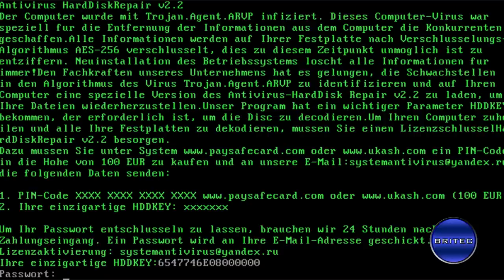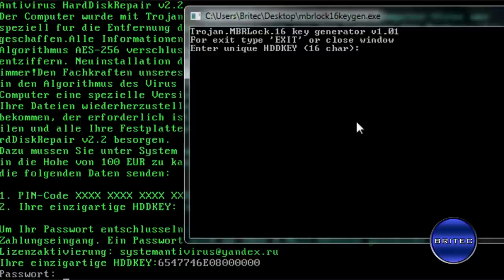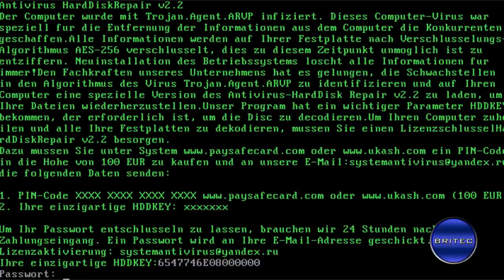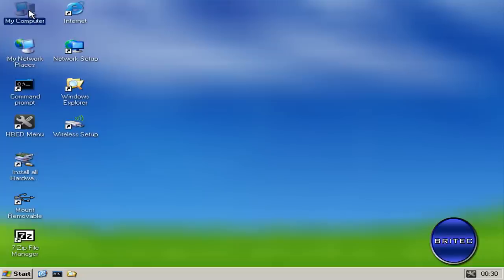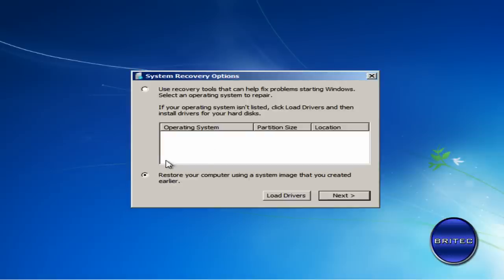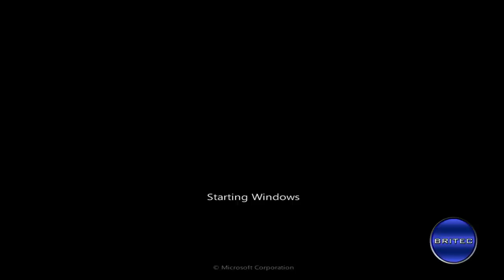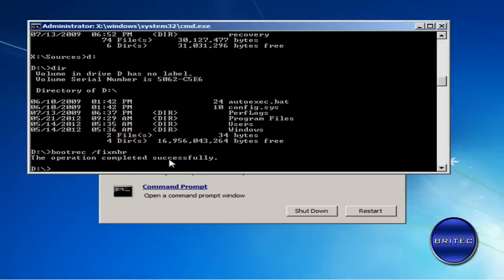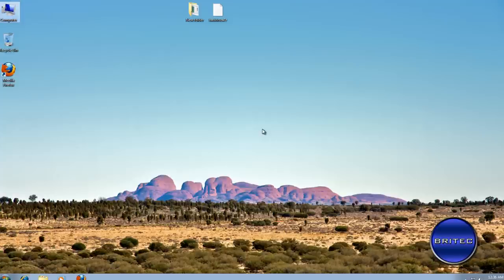Remove Antivirus Hard Disk Repair v2.2 Ransom by Britec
Antivirus v2.2 harddisk repair .. The computer has been infected with Trojan.Agent.ARVP. This computer virus was .. especially for the removal of information from the computer opponents .. geschaffen.Alle information encrypted on your hard drive for Verschlusselungs algorithm AES-256, this is impossible at this time is to decipher. .. Reinstall the operating system deletes all information for .. ever! The specialist forces of our company has succeeded, the weaknesses in the algorithm of the virus .. Trojan.Agent.ARVP identify and to your computer .. a special version of the antivirus HardDisk Repair v2 .2 to invite to your files .. wiederherzustellen.Unser Program is an important parameter HDDKEYbekommen that is needed to heal the disc to your computer and decode decodieren.Um all your disks, you must obtain a LizenzschlusselHardDiskRepair v2.2. you have to .. system a PIN or codeine to buy the high of 100 EUR, and reach us by e-mail: Send following data: 1 . PIN-code XXXX XXXX XXXX XXXX or (100 EUR) 2 Your unique HDDKEY: xxxxxxx let decrypt your password, we need 24 hours .. payment.